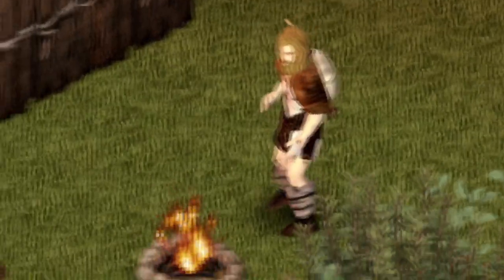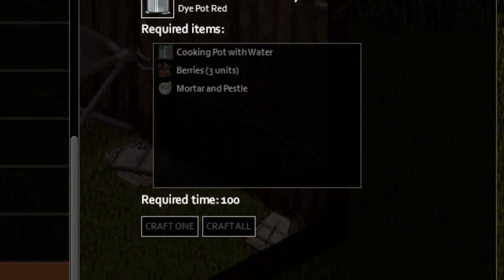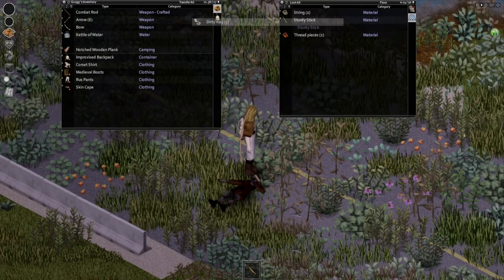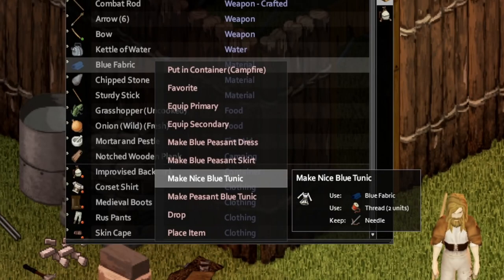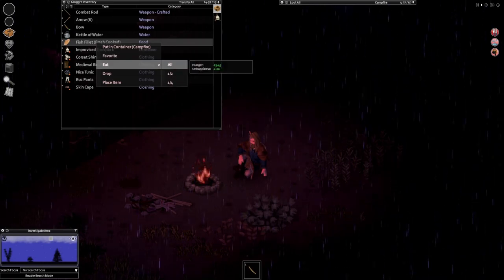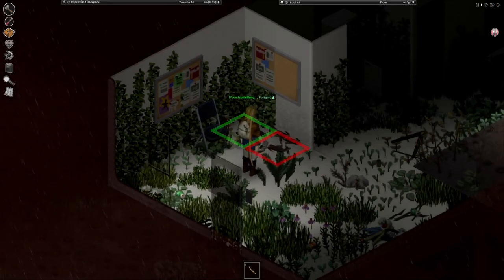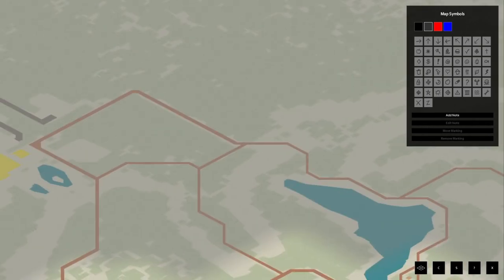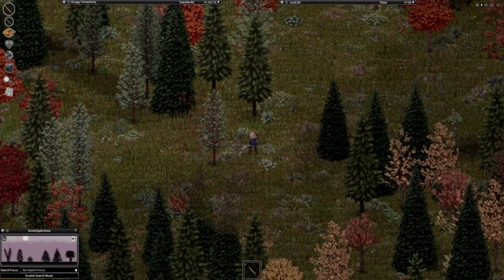I Entered The IRON AGE | Project Zomboid Ironman #5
Used some of CO.AG's tracks for this video!

Rules: (Just doing this challenge for funzies, it's not supposed to be professional or well put together so stuff is subject to change!)

You can only use Items you craft

Tools can only be used for item crafting and nothing else.

Food and Materials are free game